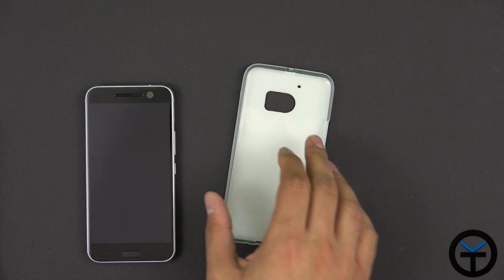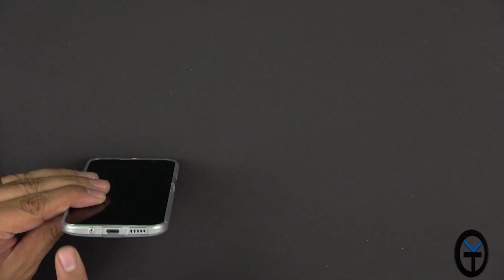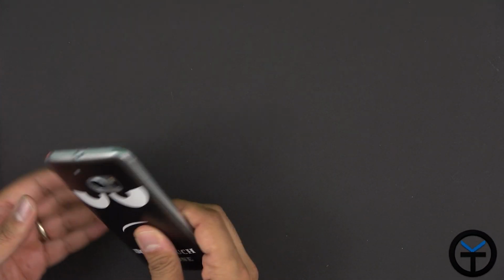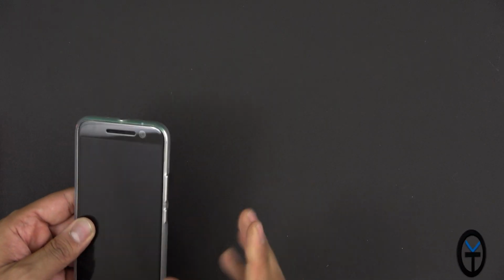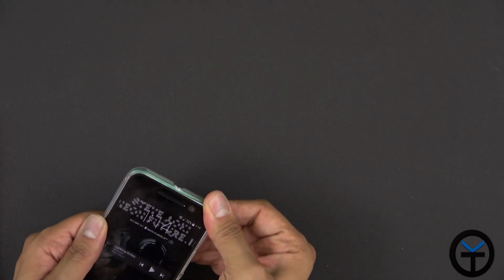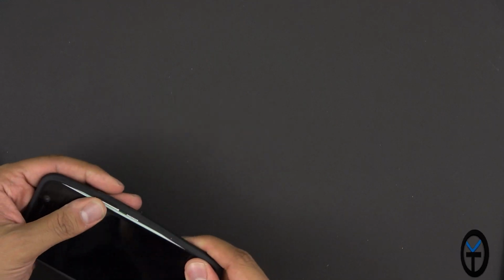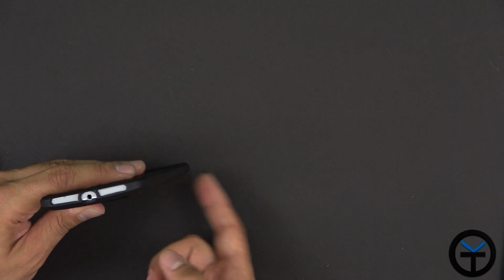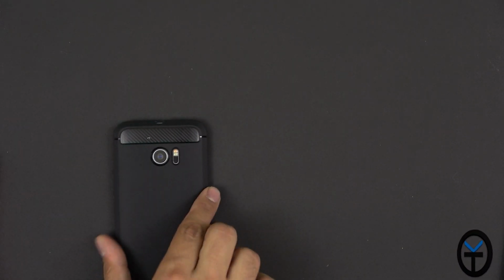Some Great Cases for the HTC 10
Hey Guys I have for a video of some great cases for your HTC 10.

hope you like them like I do.

HTC M10 Case, Harryshell

HTC 10 Case, Spigen